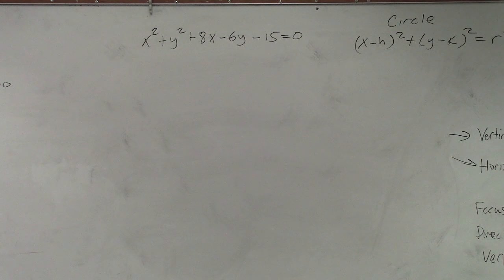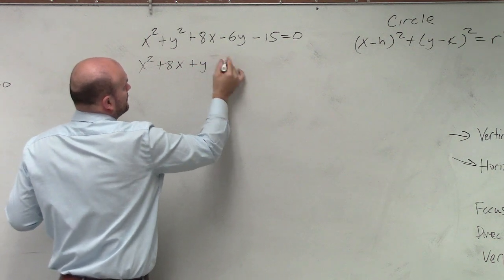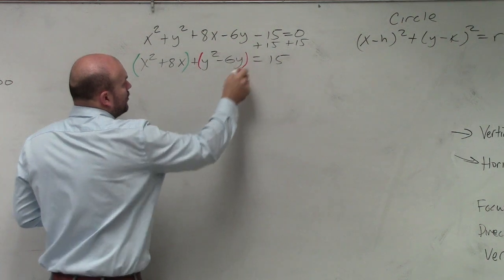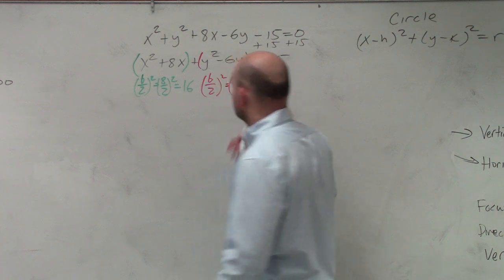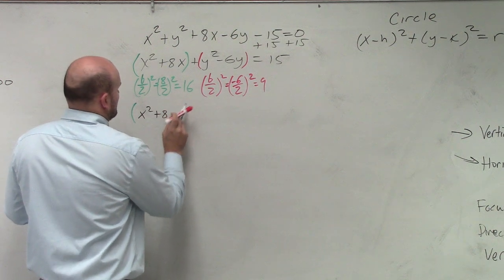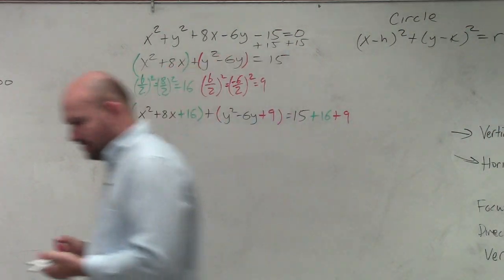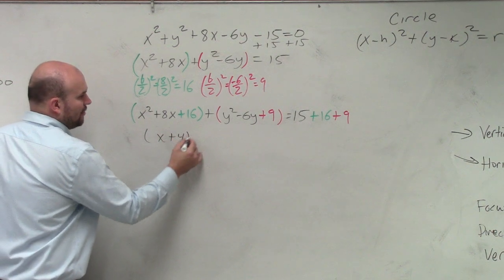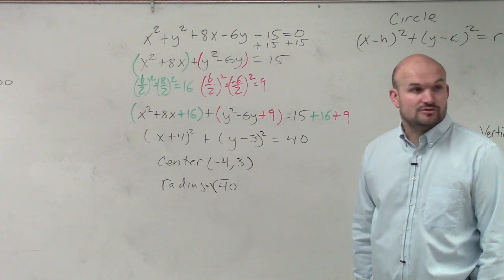Find the center and radius of a circle with completing the square